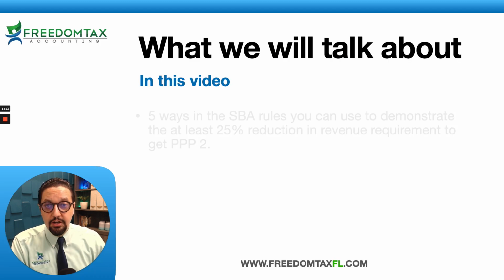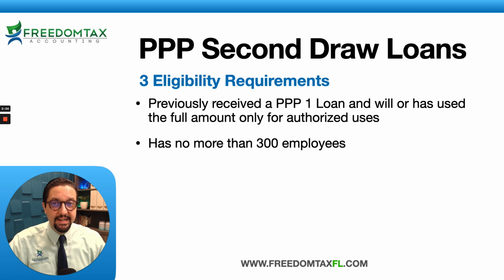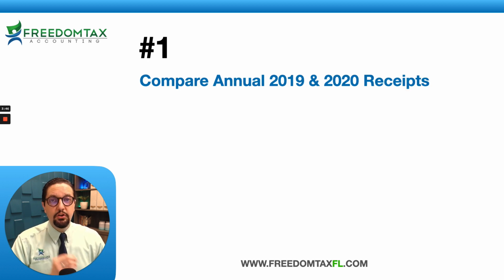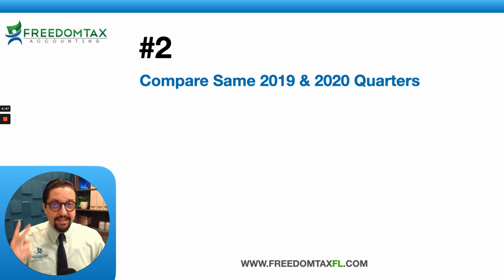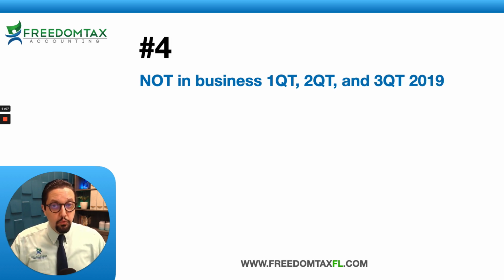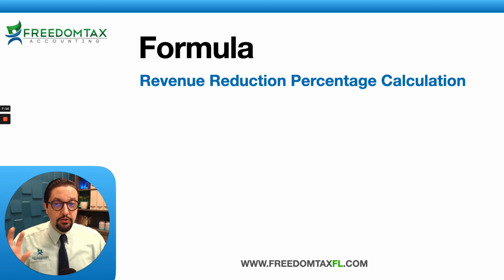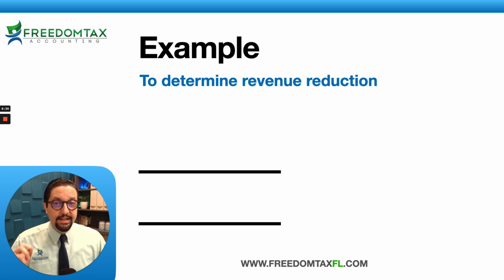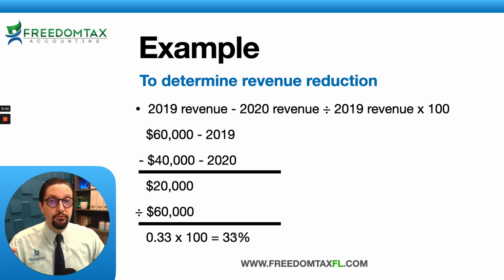5 Ways to Meet Second PPP Loan 2 Revenue Reduction Requirement Rule [Formula & Example]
Business that want to apply for the PPP Second Draw Loan need to follow the 25% reduction in revenue rule.  PPP 2.0 revenue reduction rules provide 5 ways to demonstrate this, and in this video we show you the formula and example of how to calculate your revenue reduction percentage in order to be eligible to get second round PPP 2 loan.

ABOUT
For business that want to apply for the second PPP loan it must certify that it has realized a reduction in gross receipts in excess of 25% relative to the relevant comparison time period. For PPP 2 loans greater than $150,000, Applicant has provided documentation to the lender substantiating the decline in gross receipts. For second round PPP 2.0 loans of $150,000 or less, Applicant will provide documentation substantiating the decline in gross receipts upon or before seeking PPP second draw loan forgiveness for the Second Draw Paycheck Protection Program Loan or upon SBA request.

For all PPP 2 loans, the appropriate reference quarter depends on how long the Applicant has been in operation:

• For all entities other than those satisfying the conditions set forth below, Applicants must demonstrate that gross receipts in any quarter of 2020 were at least 25% lower than the same quarter of 2019. Alternatively, Applicants may compare annual gross receipts in 2020 with annual gross receipts in 2019; Applicants choosing to use annual gross receipts must enter “Annual” in the 2020 Quarter and Reference Quarter fields and, as required documentation, must submit copies of annual tax forms substantiating the annual gross receipts reduction.

• For entities not in business during the first and second quarters of 2019 but in operation during the third and fourth quarters of 2019, Applicants must demonstrate that gross receipts in any quarter of 2020 were at least 25% lower than either the third or fourth quarters of 2019.

• For entities not in business during the first, second, and third quarters of 2019 but in operation during the fourth quarter of 2019, Applicants must demonstrate that gross receipts in any quarter of 2020 were at least 25% lower than the fourth quarter of 2019.

• For entities not in business during 2019 but in operation on February 15, 2020, Applicants must demonstrate that gross receipts in the second, third, or fourth quarter of 2020 were at least 25% lower than the first quarter of 2020.